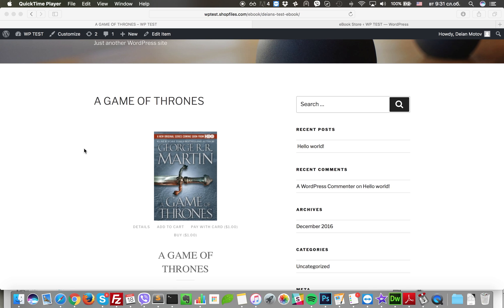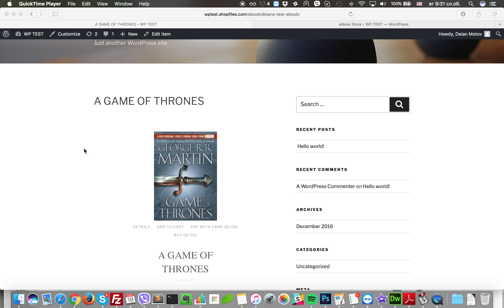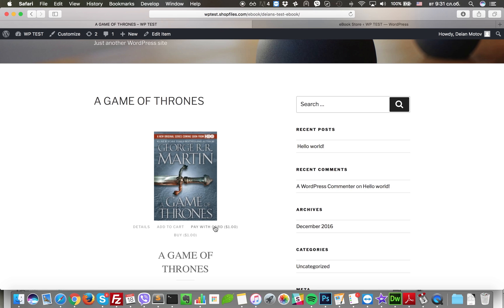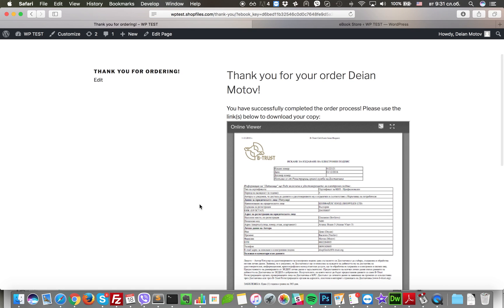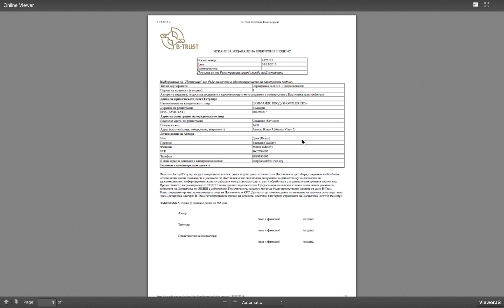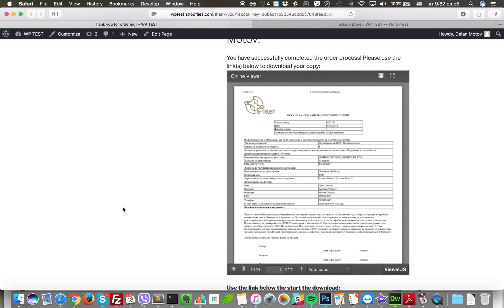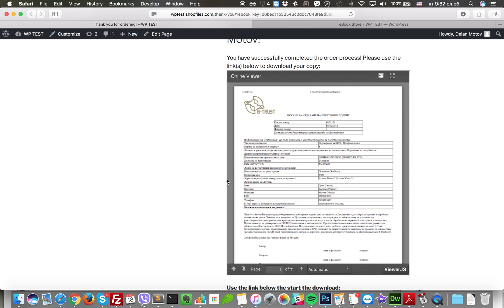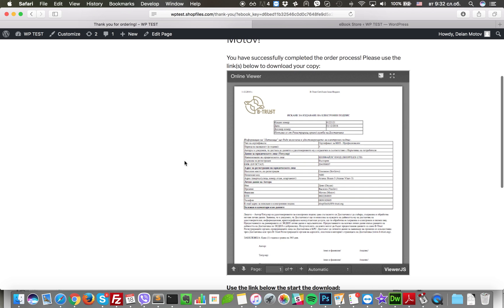Ebook Store Pro - Online Ebook Reading Without Download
Ebook Store plugin for WordPress allows you to force your customers to read the e-book on your website without giving them the ability to download the file.